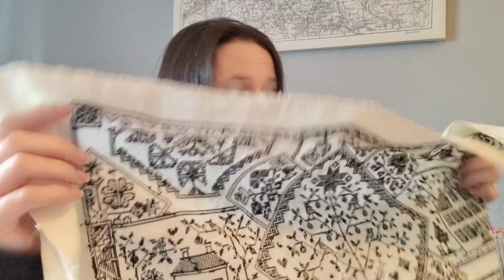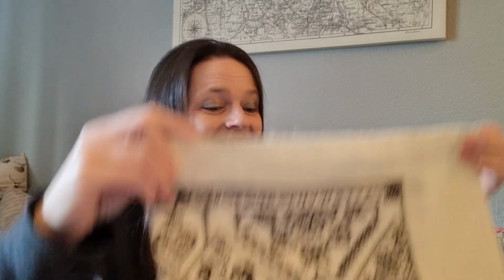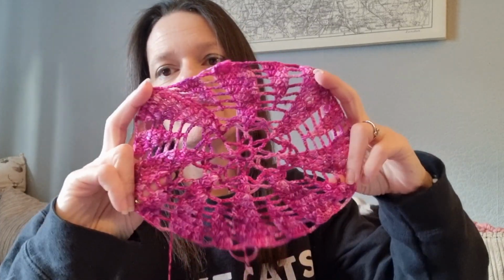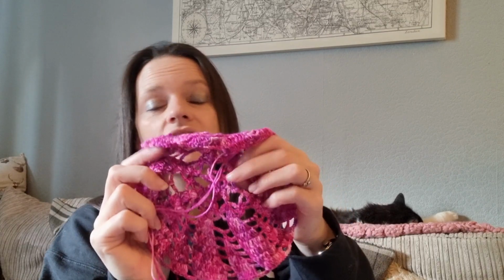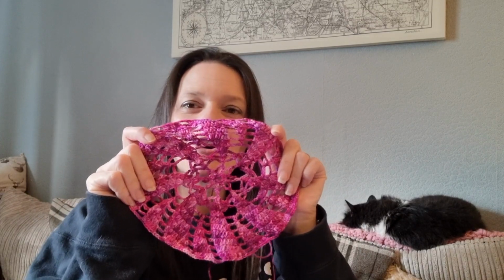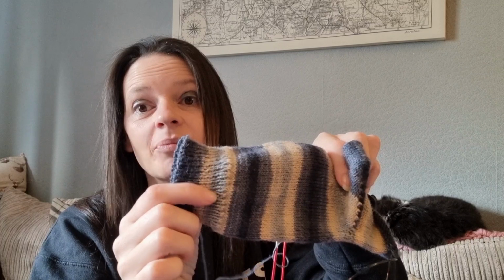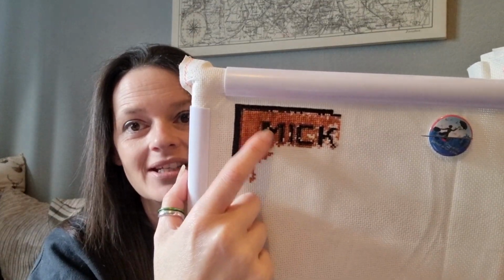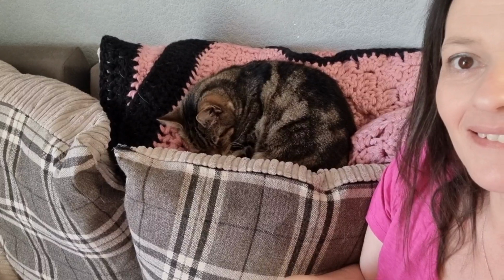Craftober day 7!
rav - my yarny corner
Danny's insta - @dannymalton
Facebook group - my yarny corner

xx